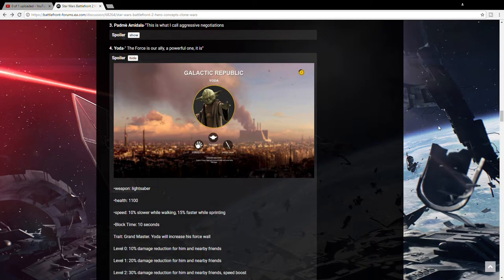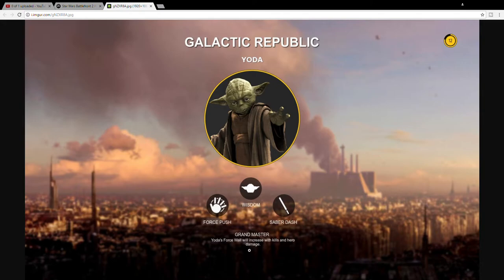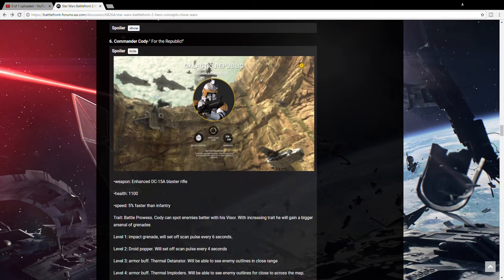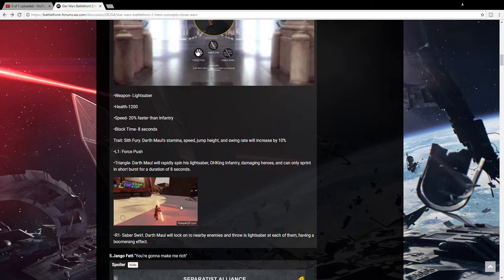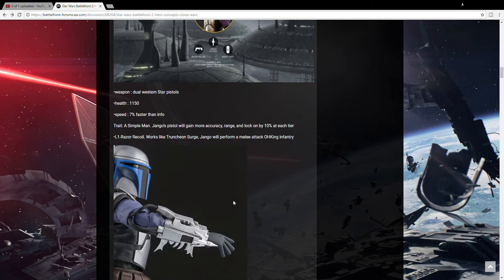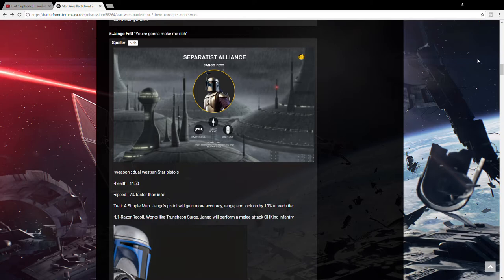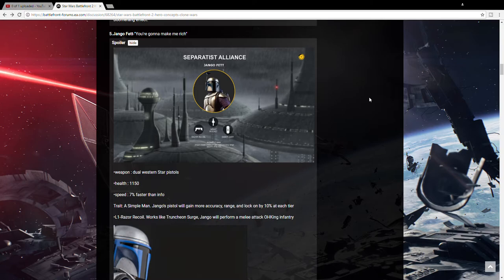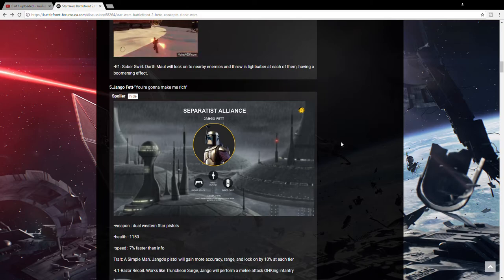HEROES WE COULD SEE - STAR WARS BATTLEFRONT II - Speculation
What heroes and villains could we see in Star Wars Battlefront II?